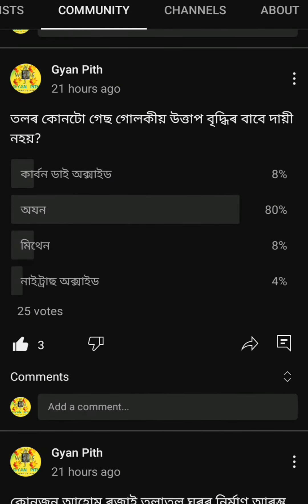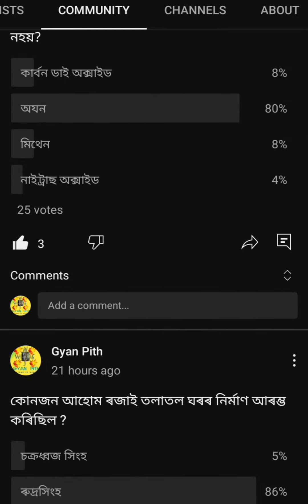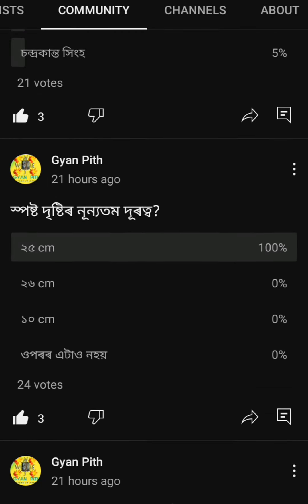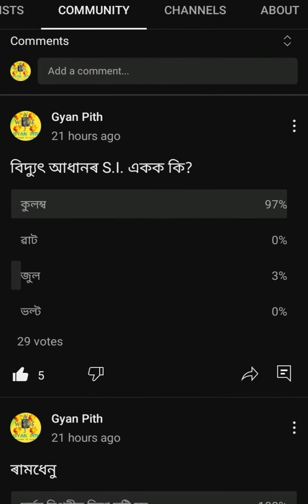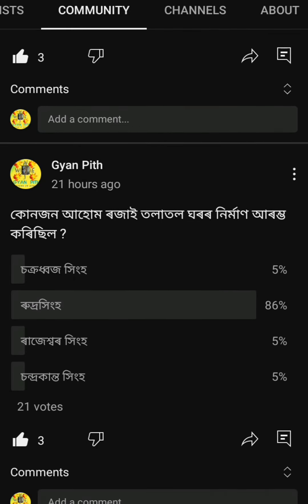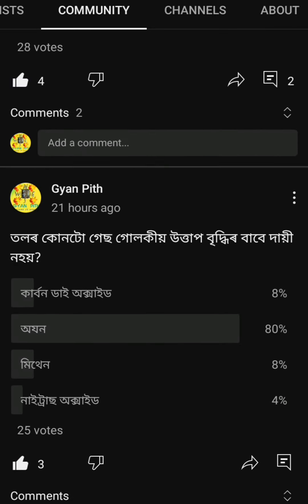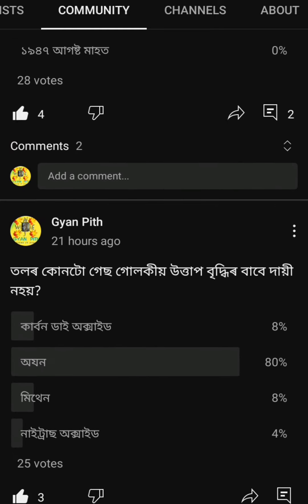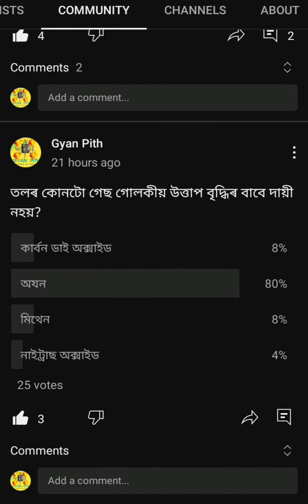CommunityPostQuestions 🦋//Gyan Pith//HSLC//2023